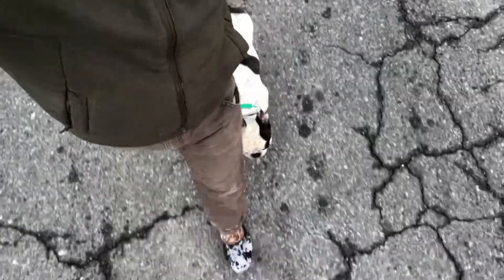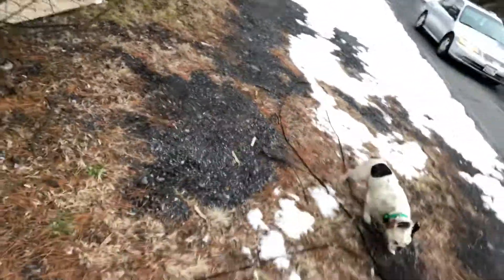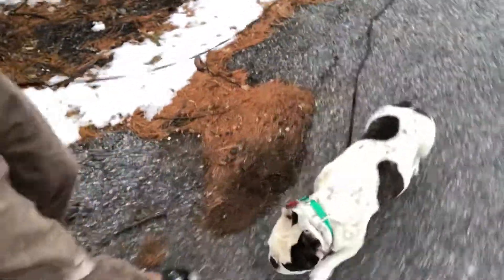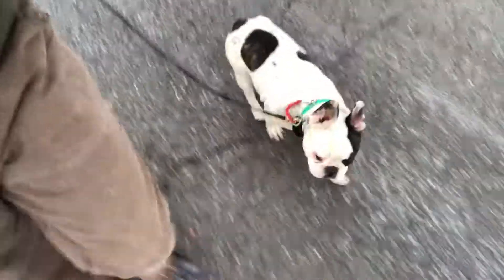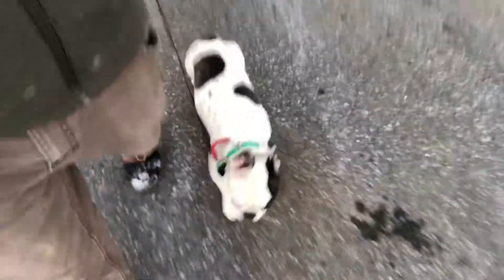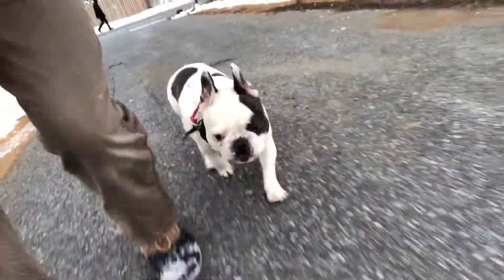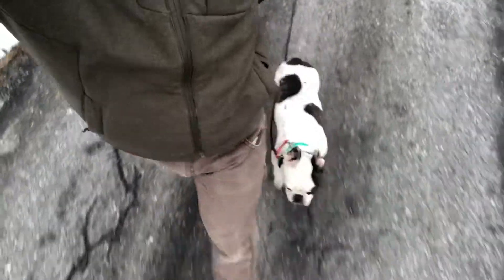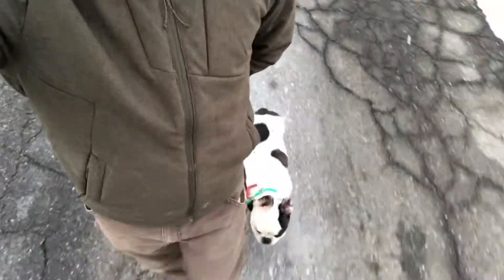Off Leash with Wes the Frenchie